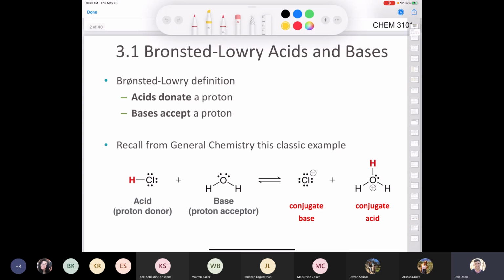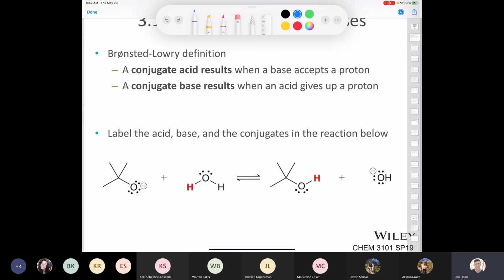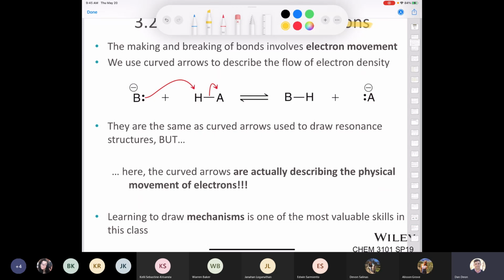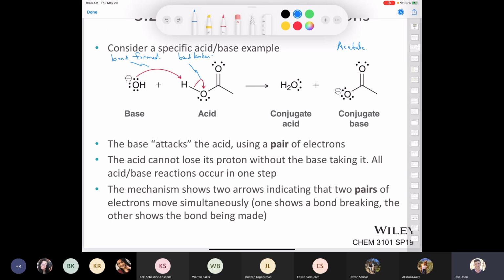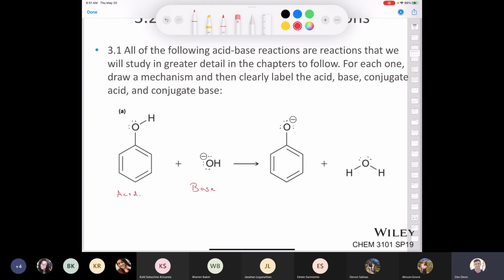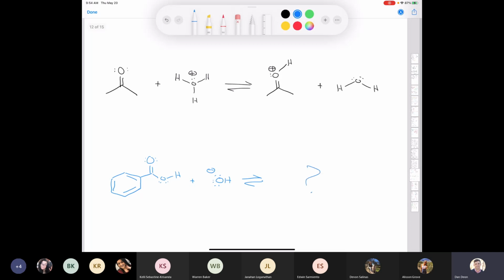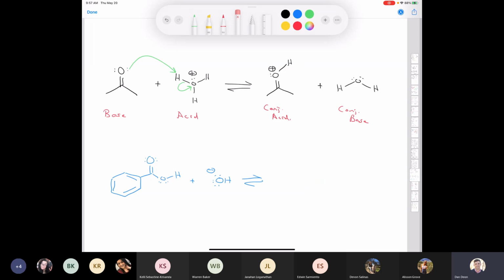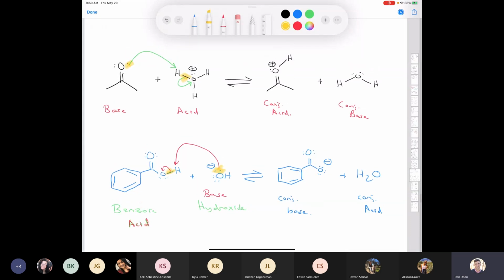CHEM 3101 Lecture May 20, 2021 PART 3